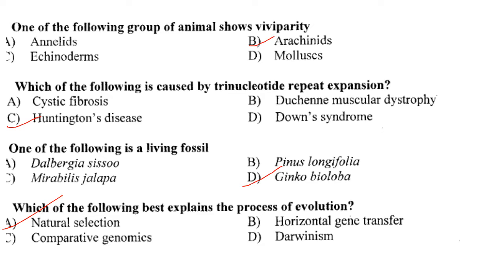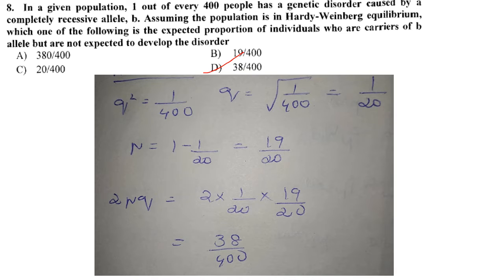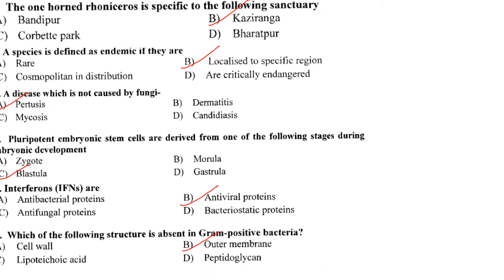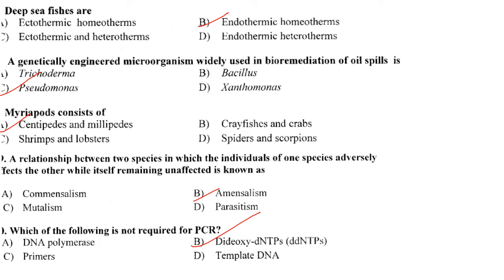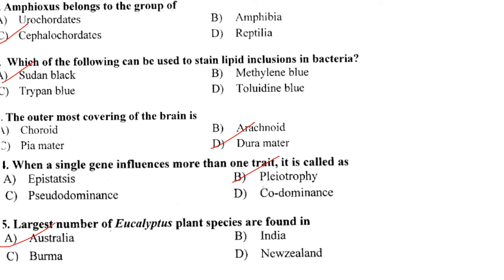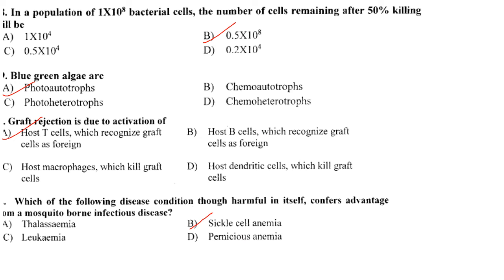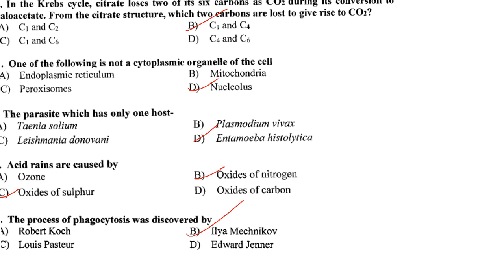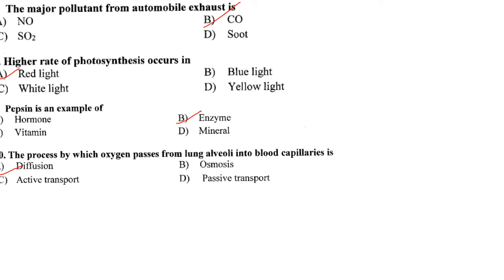UoH M Sc Animal biology & Animal biotechnology 2017 M Sc exam question paper solved